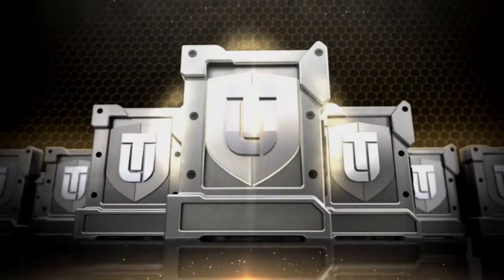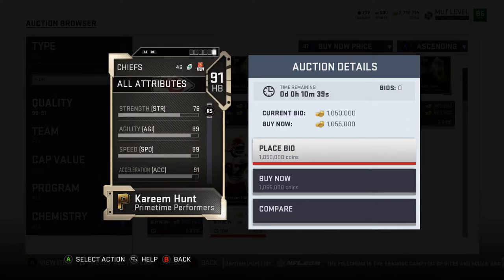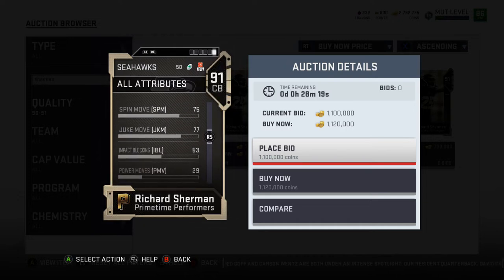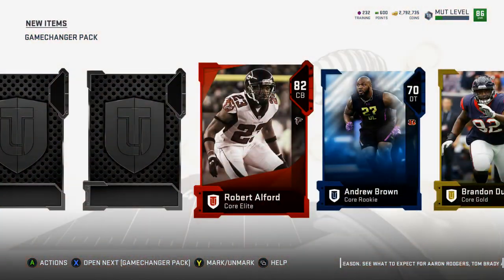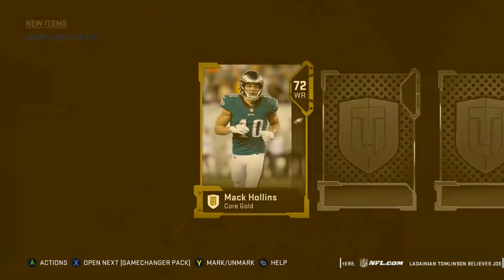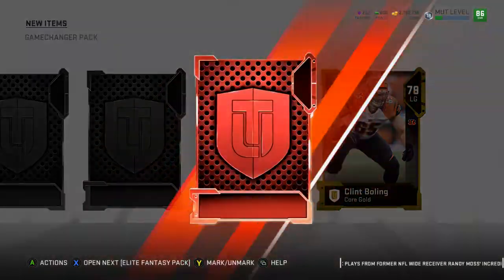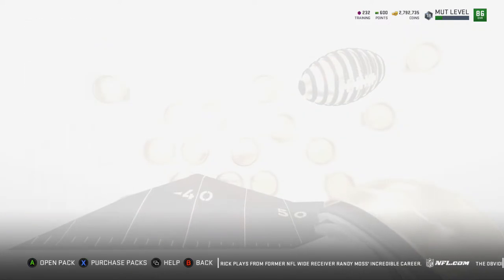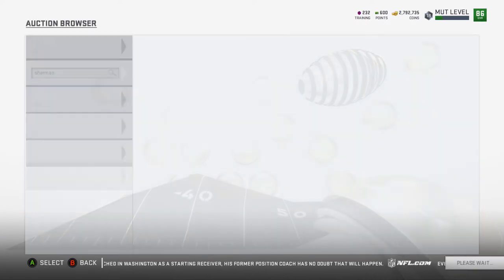Madden 19 Ultimate Team - Part 17 - Gamechanger Bundle and Primetime Performers